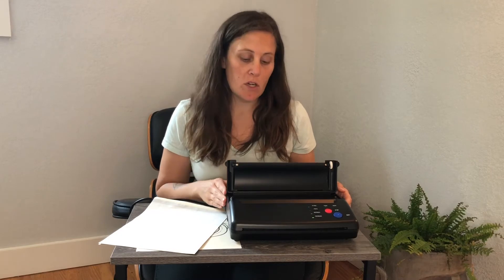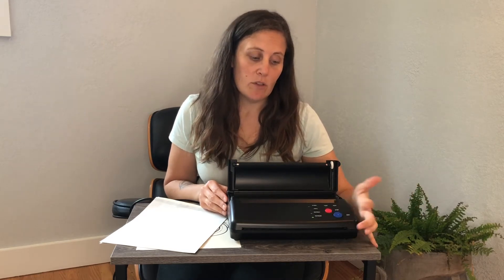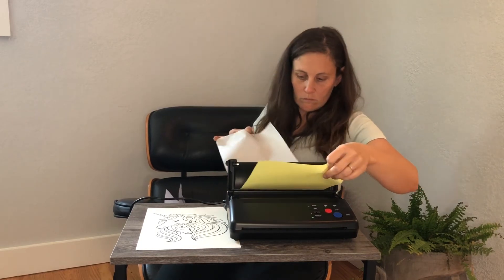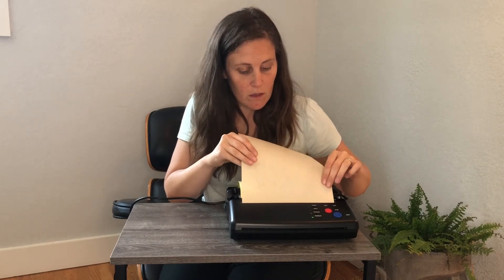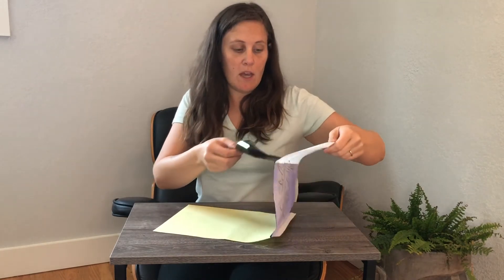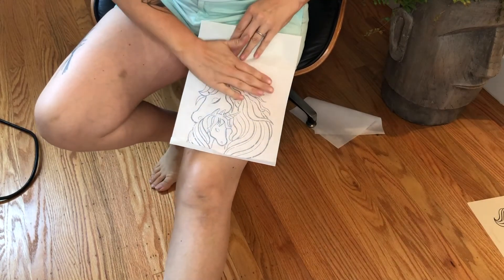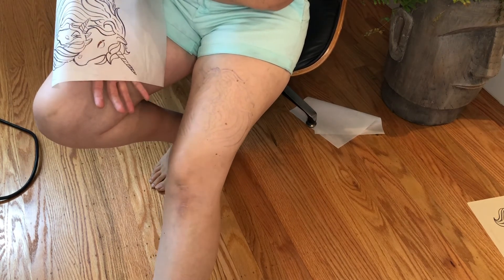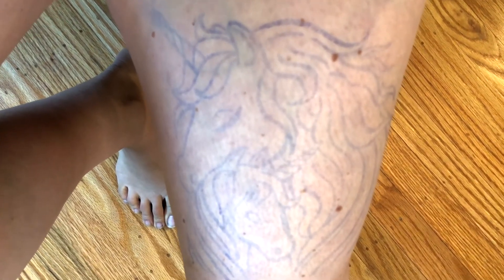Review of Carejoy Tattoo Transfer Machine,Pro Black Tattoo Printer Drawing Thermal Stencil Maker